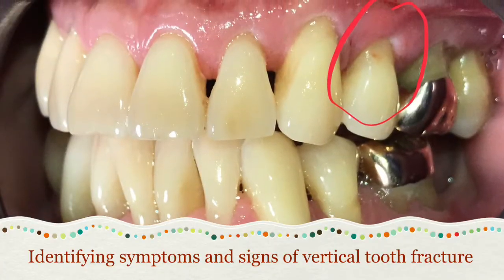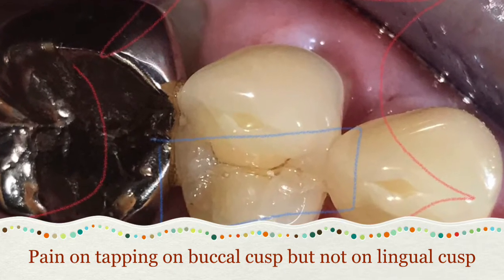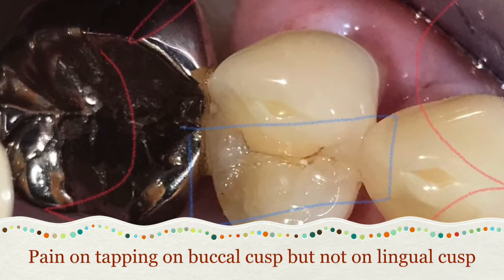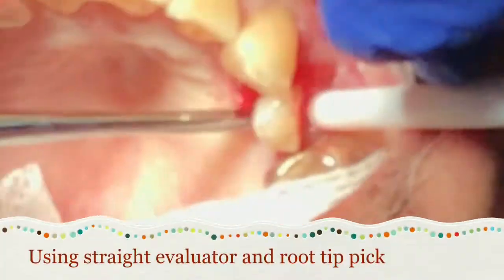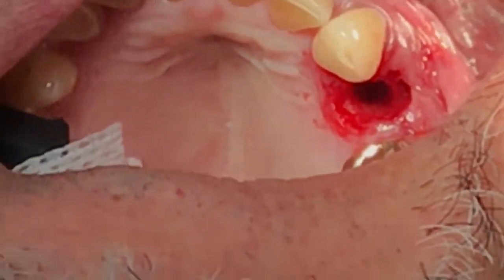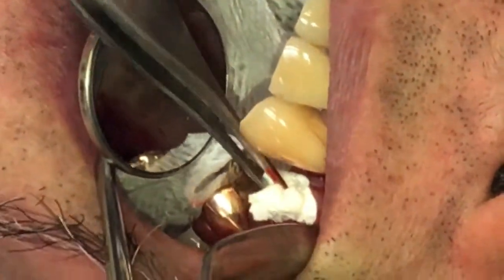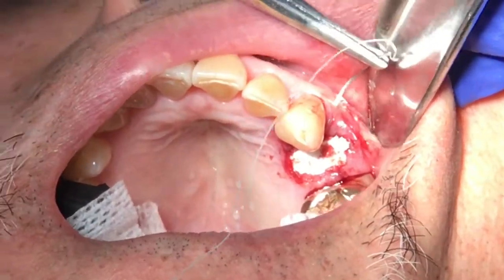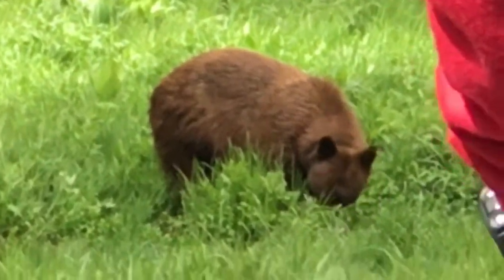How To Diagnose Vertical Root Fractured Tooth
Short video on diagnosing and identifying vertical root fractured tooth.  Young dentists often question themselves if the tooth needs to be extracted or saved.  Good diagnosing test and well knowledge on collecting signs and symptoms such as deep pocket depth (isolated area), one cusp area has more pain than the other area when tapping is also a good sign of root fracture.  Pain that doesn't go away for more than one week is also a good sign of necrotic pulp or irreversible pulpitis.  Vertical fracture often doesn't show much information on the x-rays especially when the tooth just recently being trauma.